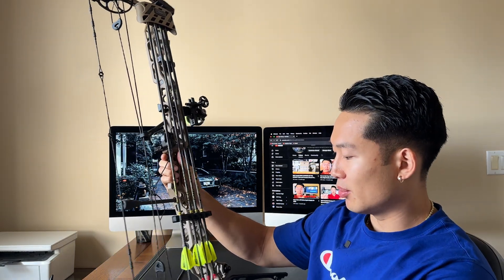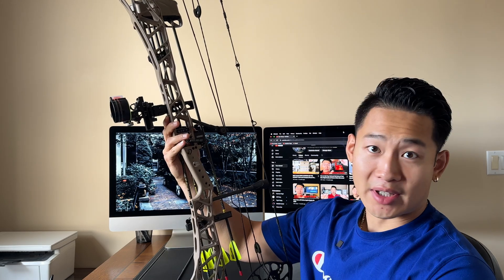3D Printing Mathews Lift Side Plates | AnkerMaker M5 Unboxing and First Use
3D printing some FDE side plates for the Mathews Lift. Unboxing and first time use of the AnkerMake M5.